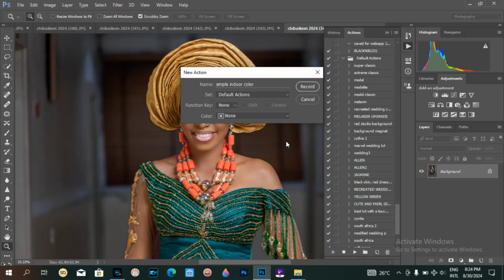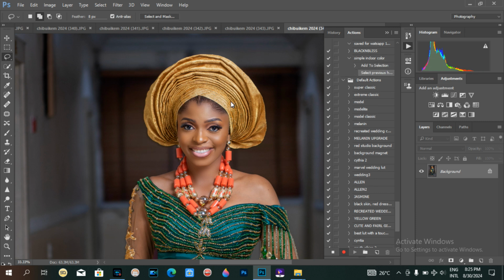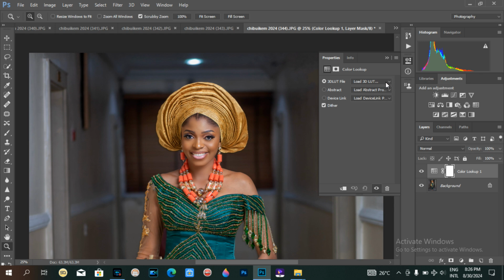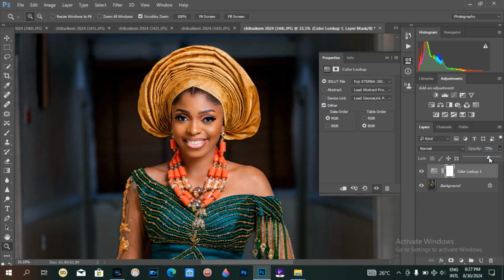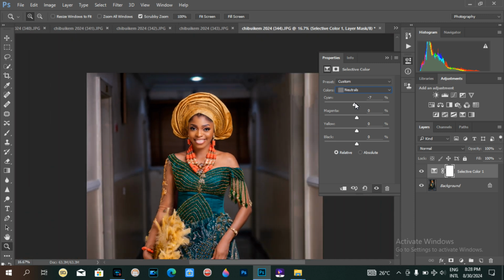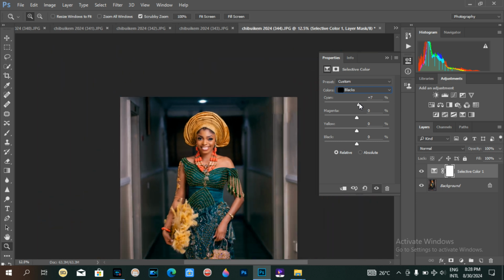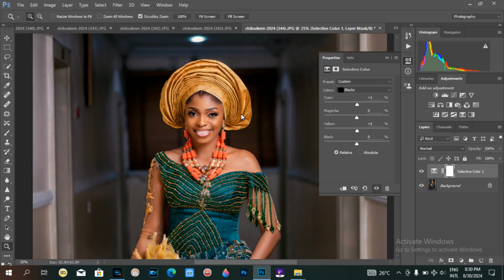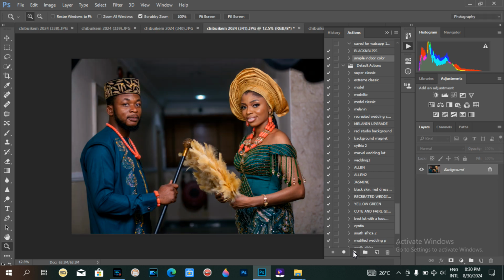color grading class for intermediate and beginners.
this is how I do my color grading 👍👍